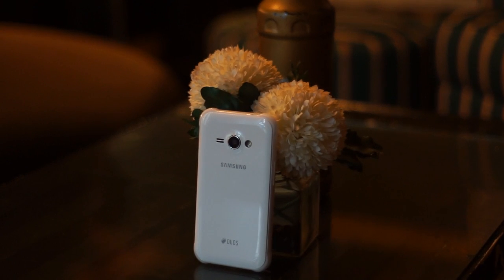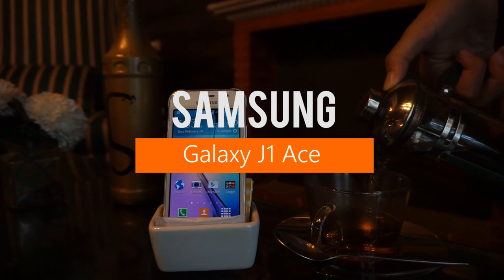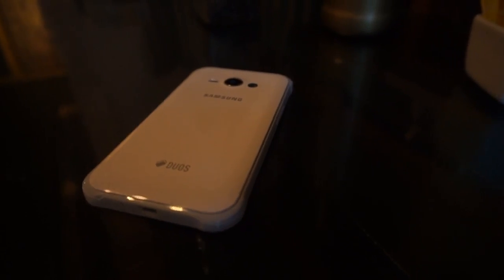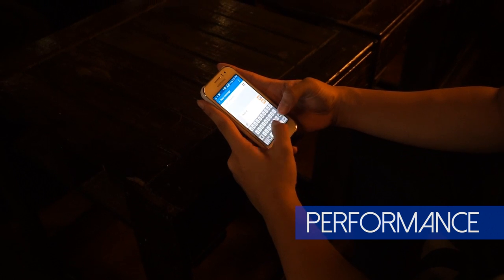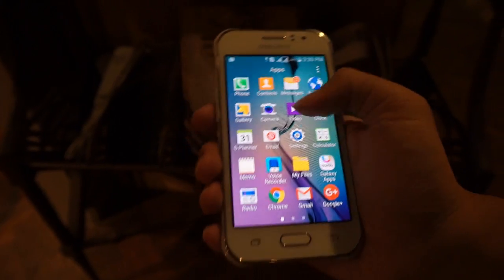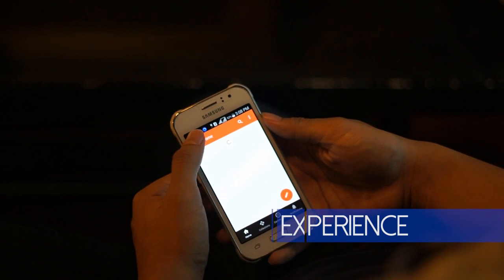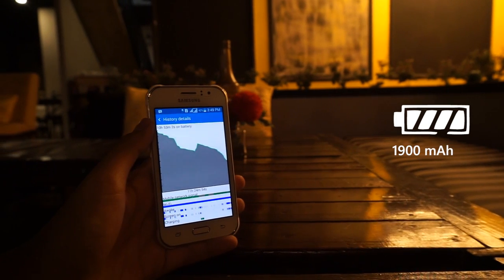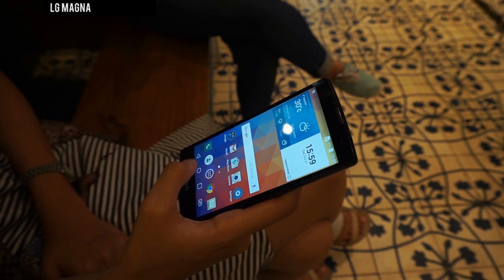Samsung Galaxy J1 Ace Review | English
Early in this 2016, Samsung Galaxy J1 returned with 4G connectivity and AMOLED display as J1 Ace. But is it really making this phone more relevant to consider? Let's see!

Shot at: Journal Coffee Jakarta

Special Thanks to: Tante Sari